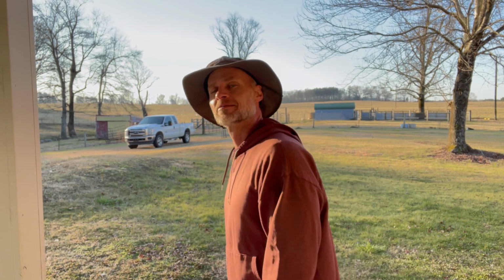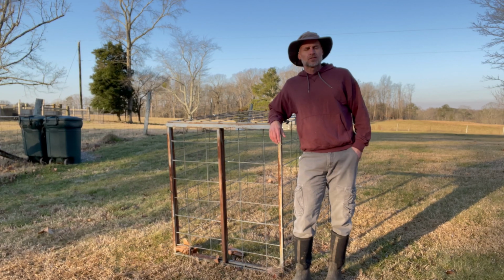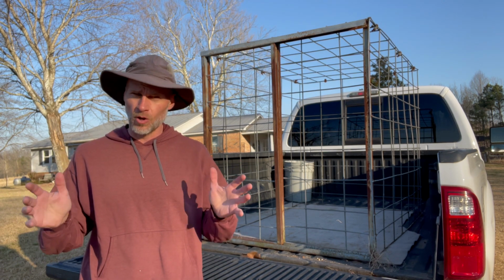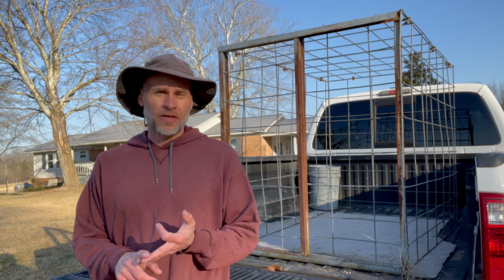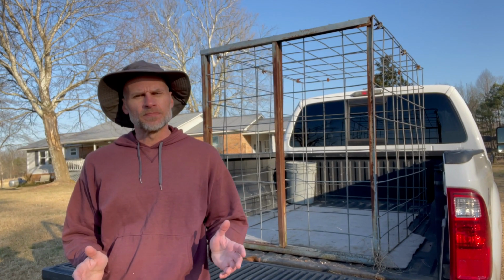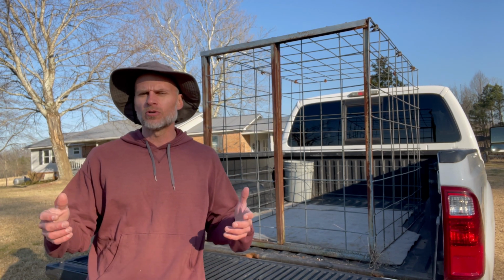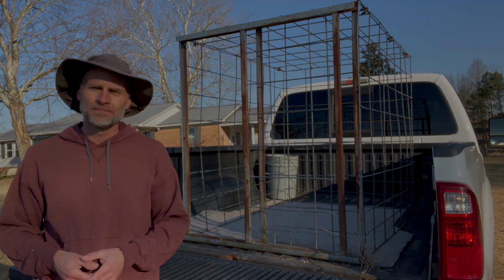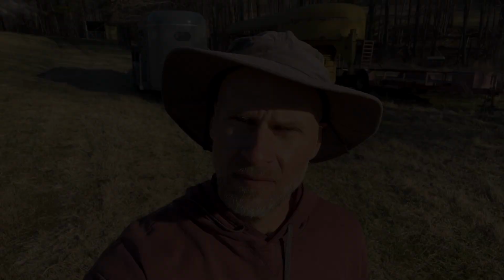Transporting Goats & Sheep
What is the best way to haul small livestock (goats or sheep)? How much space will they need? Do you have to have a livestock trailer? It may be easier than you think. Whether you use a pet carrier, DIY cage, or a livestock trailer here are some things to consider.